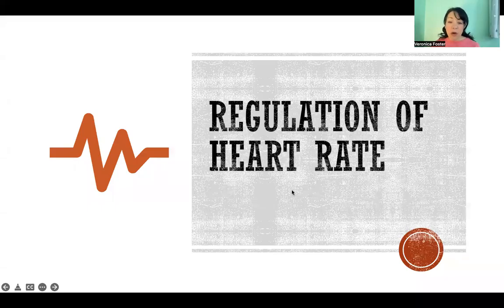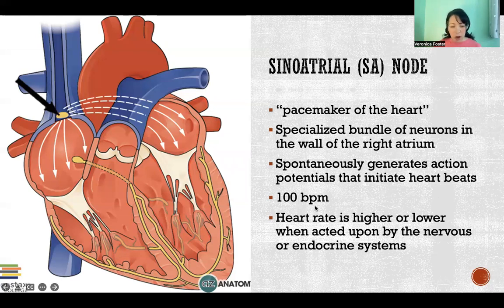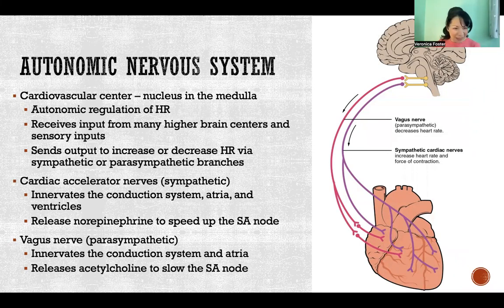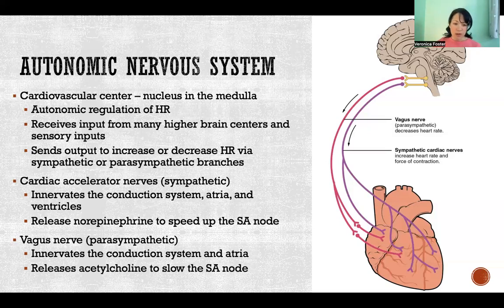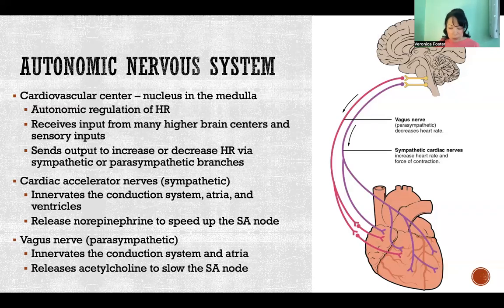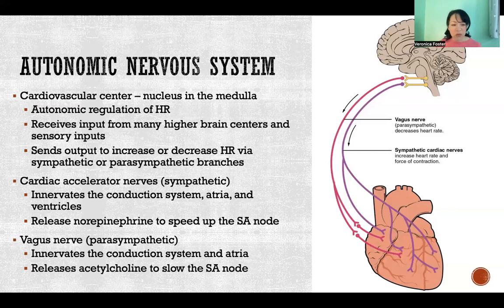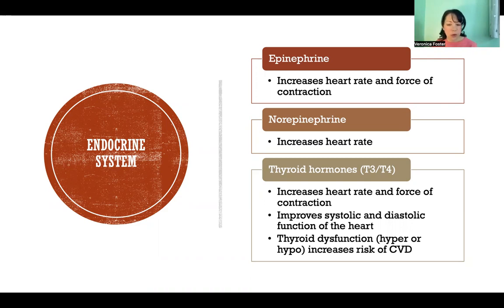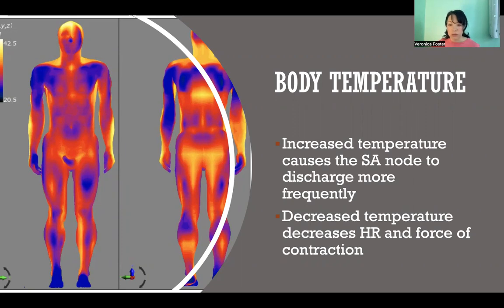Regulation of Heart Rate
Regulation of Heart Rate: Sinoatrial node, Conduction system of the heart, Action potential, Autonomic nervous system, Endocrine system, Body temperature, Pacemaker of the heart, Specialized bundle of neurons, Wall of right atrium, 100 beats per minute, Cardiovascular center, Medulla oblongata, Input from higher brain centers, Sensory input, Sympathetic nervous system, Parasympathetic nervous system, Cardiac accelerator nerves, Vagus nerve, Cranial nerve X, Ten, Norepinephrine, Acetylcholine, Epinephrine, Thyroid hormones, T3, T4, Hyperthyroidism, Hypothyroidism, Cardiovascular disease,  High body temperature, Low body temperature, Discharge more frequently, Anatomy and Physiology

References